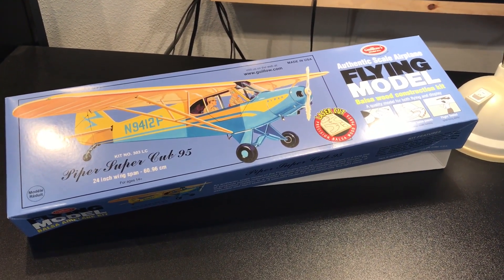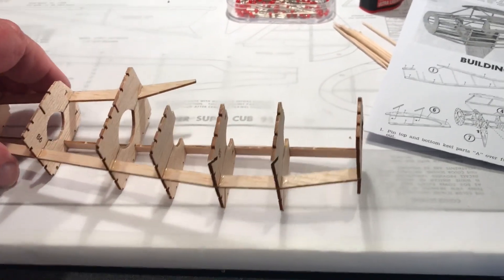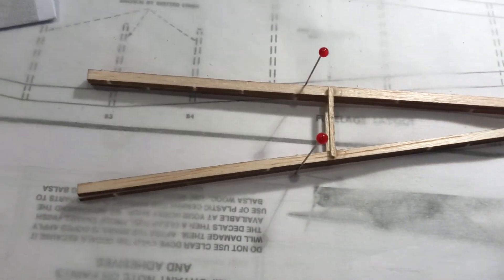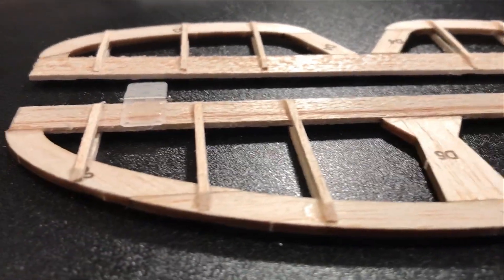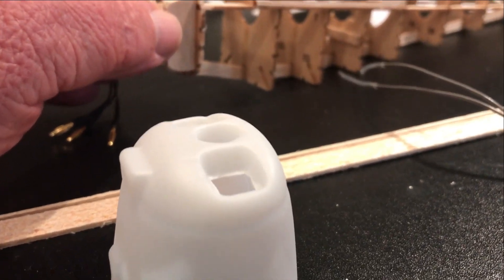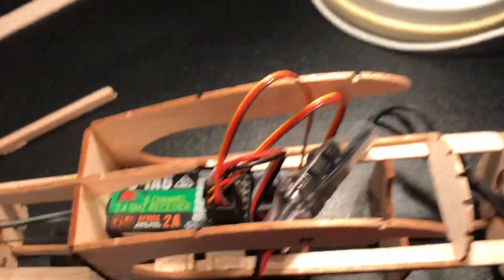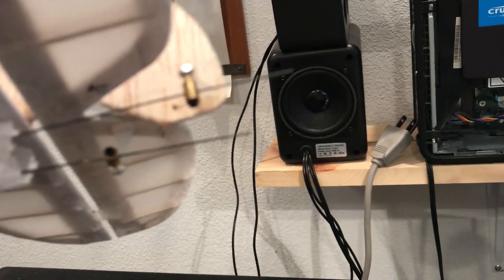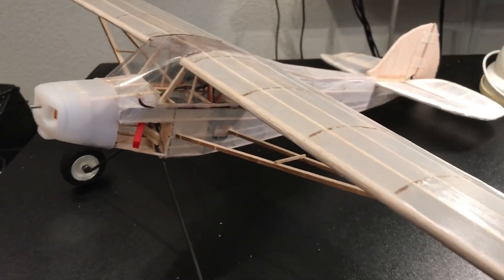Guillows Piper Super Cub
Here is my project with the Piper Super Cub, conversion to R/C.